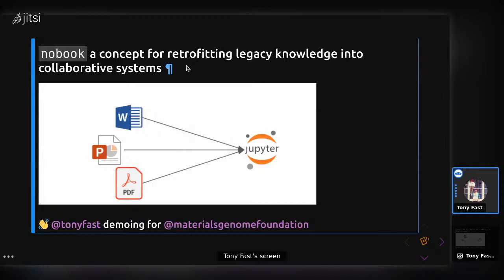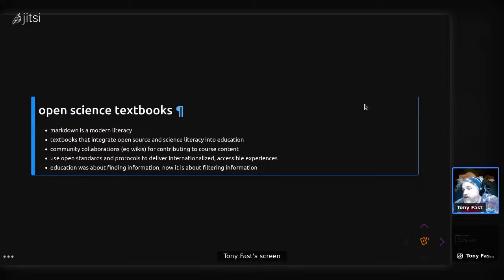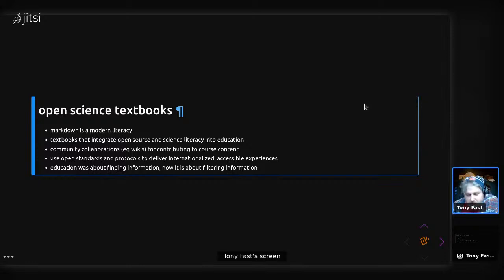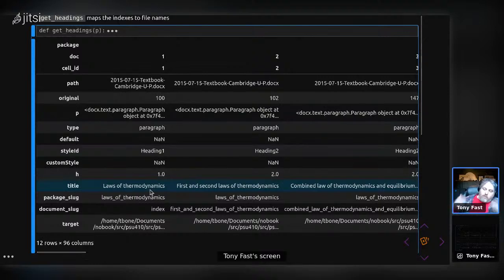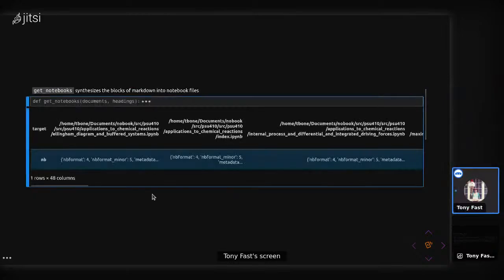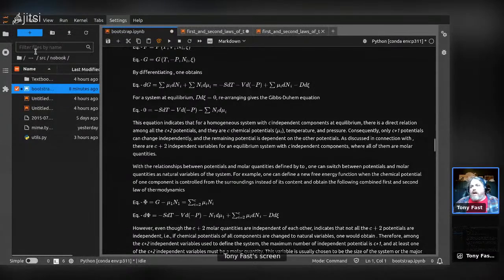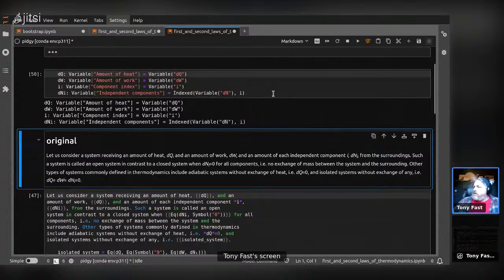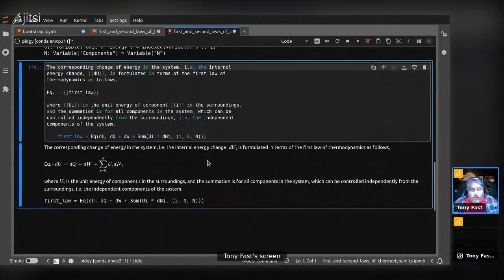nobook first demo of retrofitting docx to ipynb